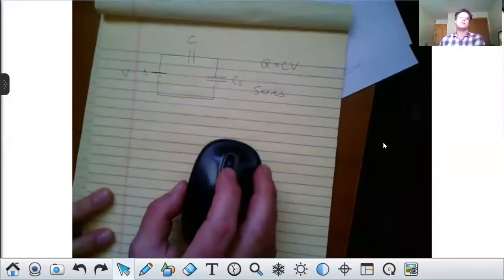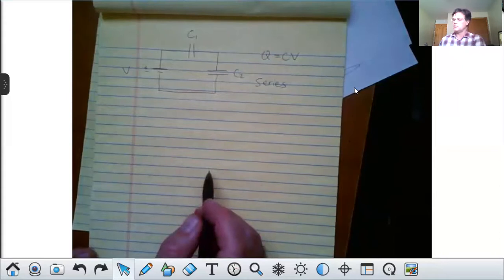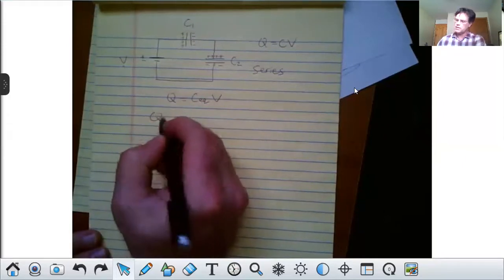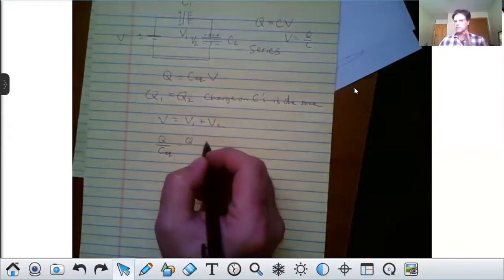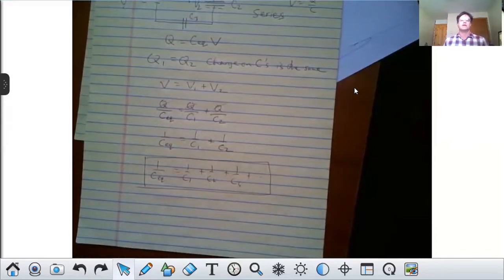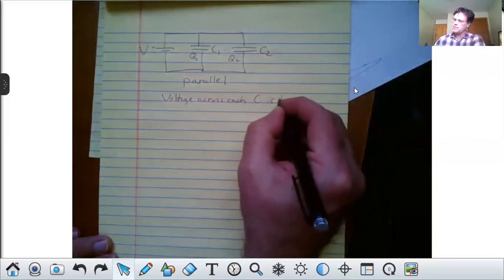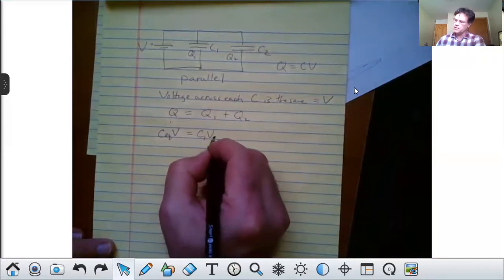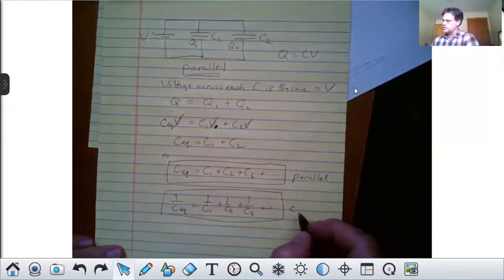Ch25b Series and Parallel